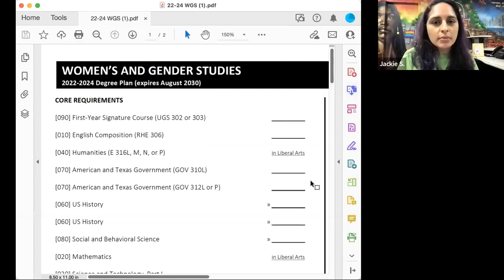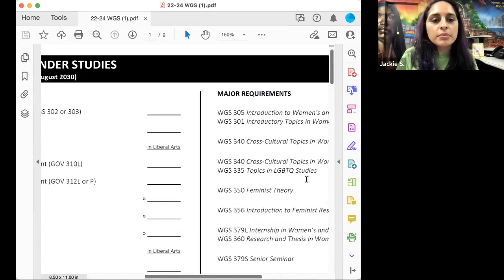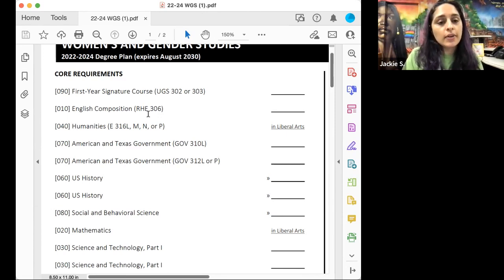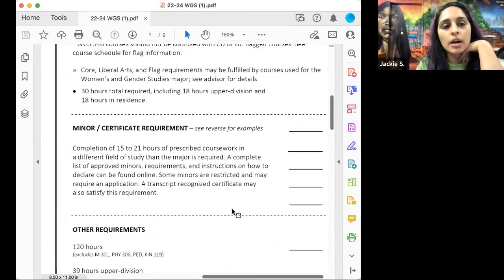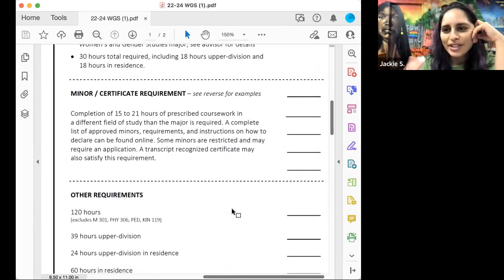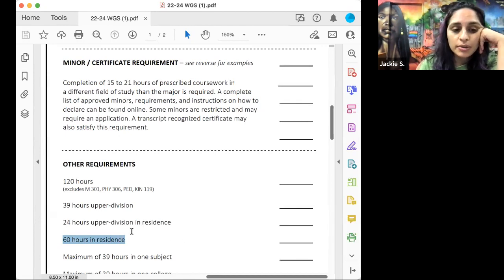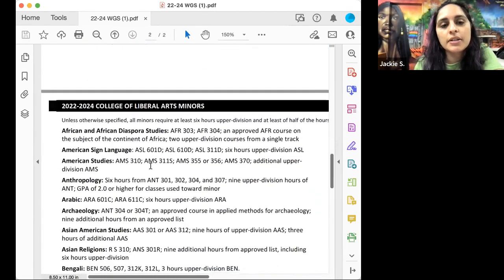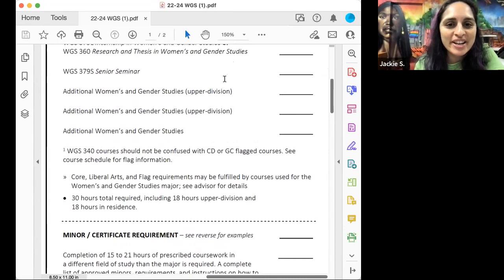WGS Tour and Degree Plan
Our academic advisor gives a short tour of our space, and then goes over the degree requirements.  (Degree Plan Requirements start at 3 minutes, 40 seconds in.)